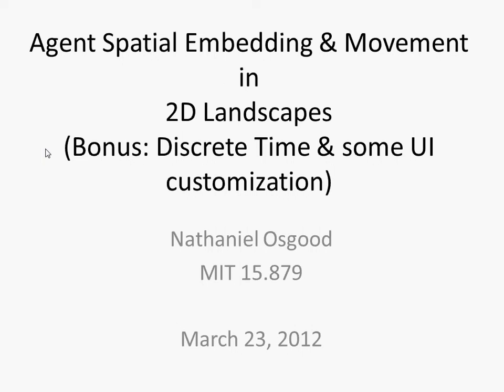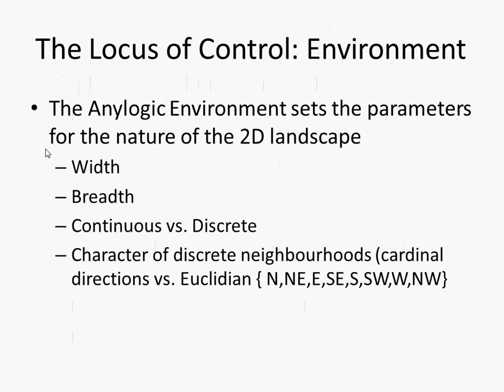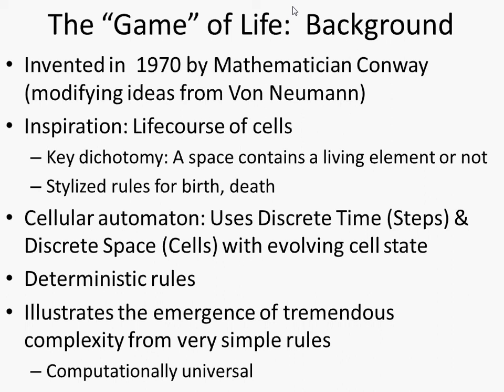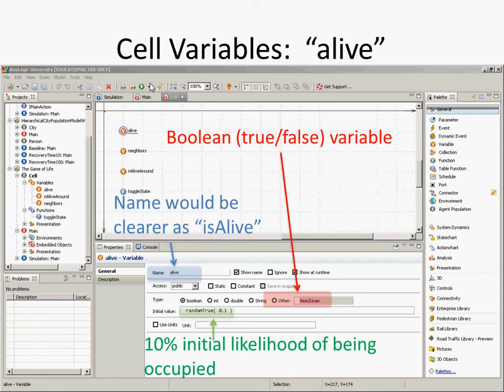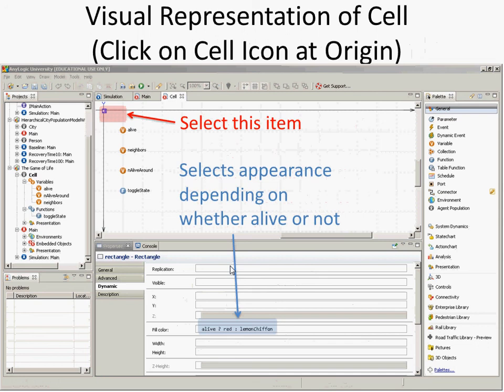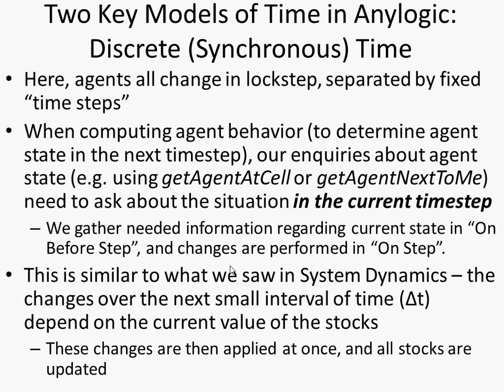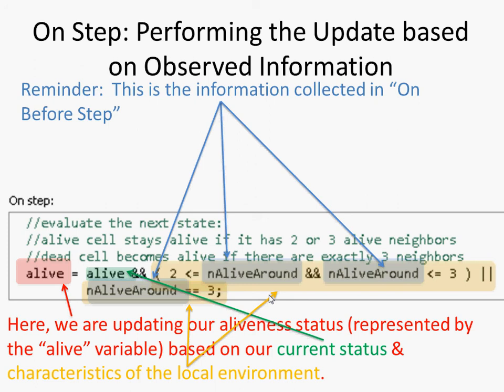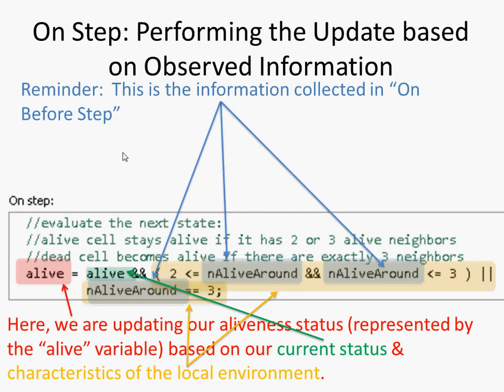Lecture 13 -- Agent Spatial Embedding [Agent-Based Modeling for Health Policy with AnyLogic]